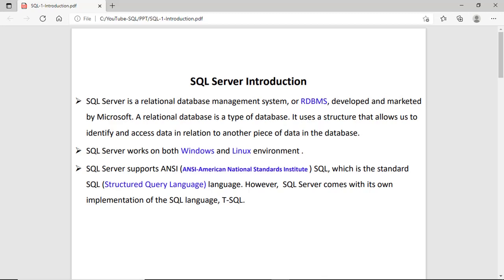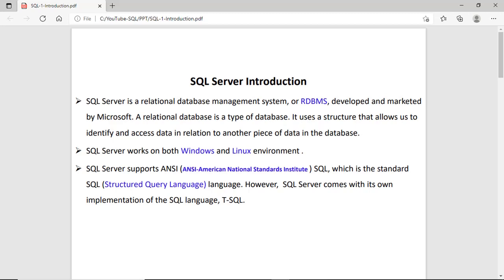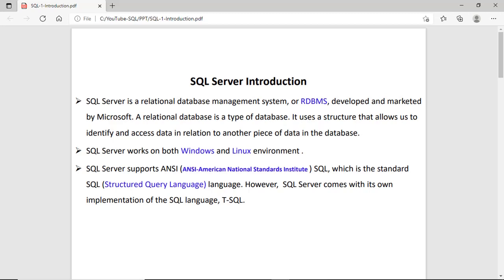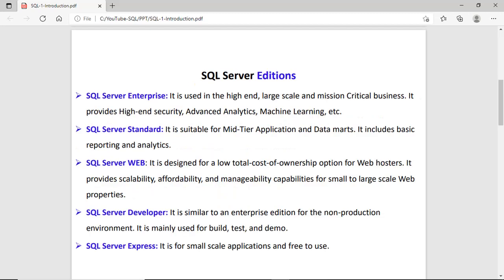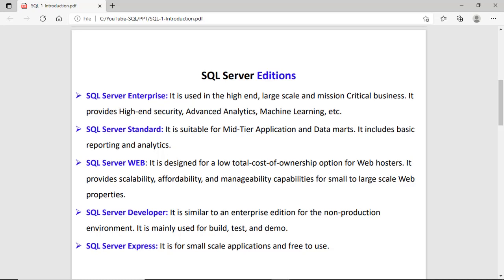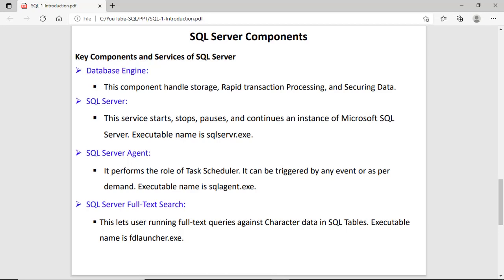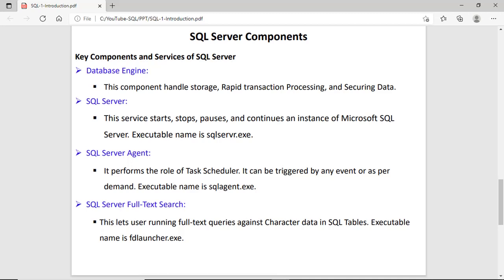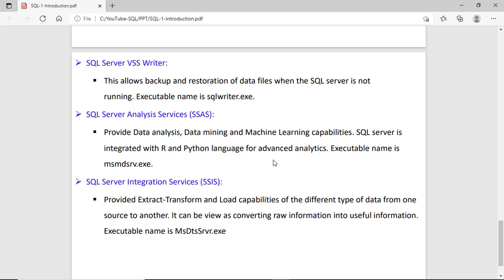SQL Server Introduction